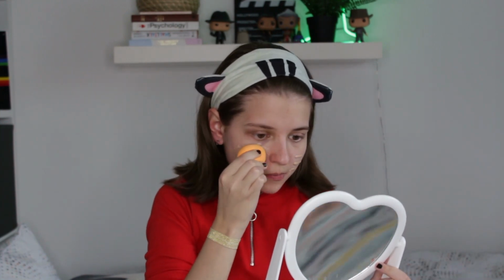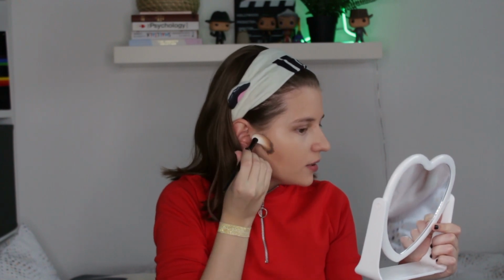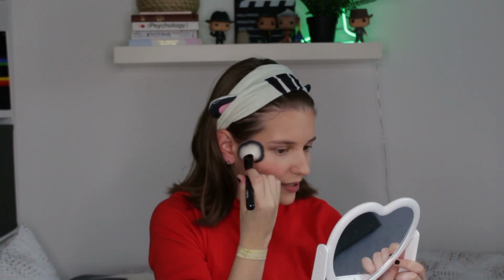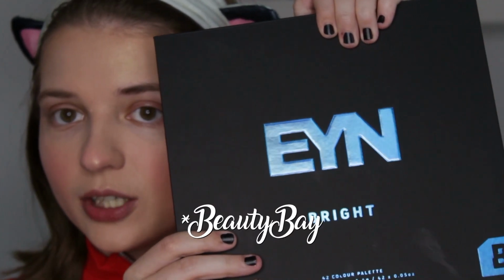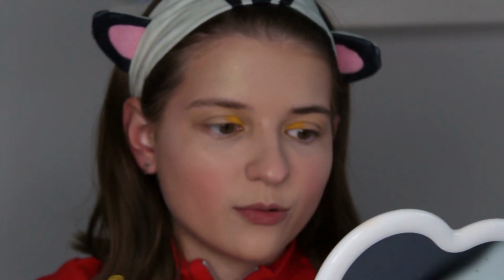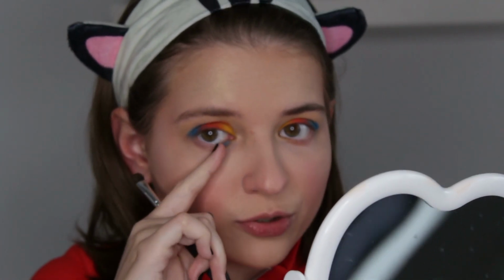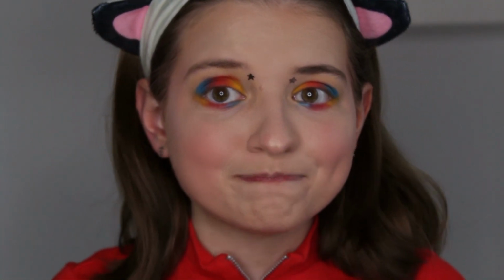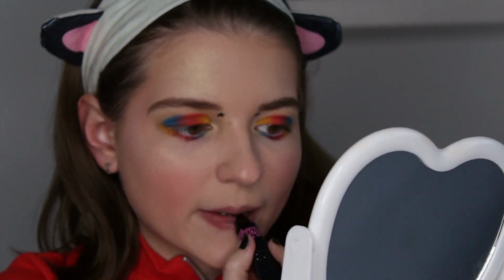GRWM- my first video ever !!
Welcome to the Bundle!

I can´t wait to go on this weird journey and see what comes out of it. If you´re wondering why exactly I am posting these videos, I am struggeling with some very bad depressions but over the past few months I´ve started to get more creative and do my makeup whenever I have some free time. Basically if I wouldn´t do my makeup I´d probably just lay in bed and woudn´t do anything. I don´t really have a goal for this channel. I just want to be productive instead of procrastinating. And to have my videos  make people laugh and entertain them that´s all I could wish for. I want to make you guys happy :)

Please be gentle with me, this is the first time I am doing this and most of the time I have absolutely no idea what I am talking about.